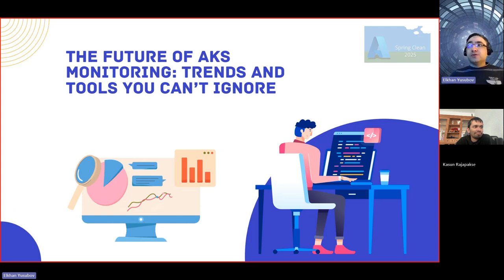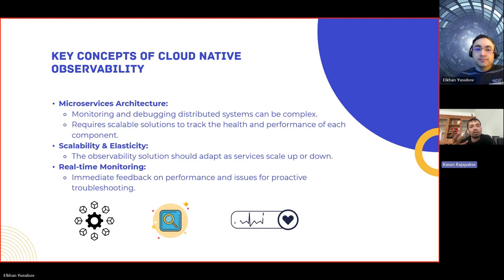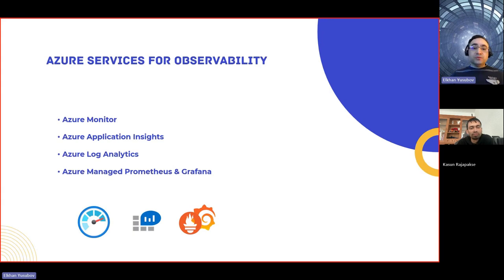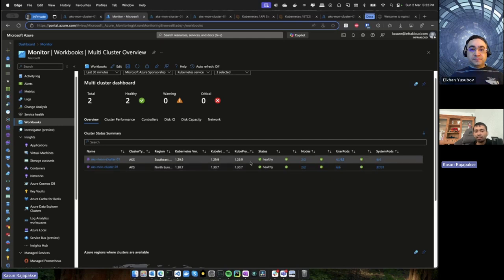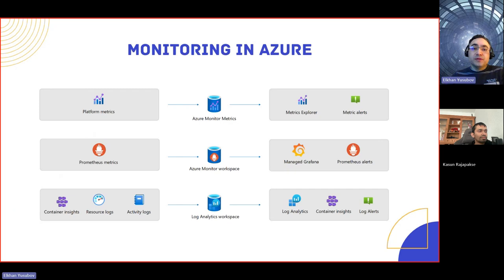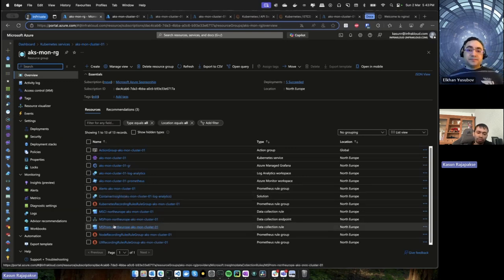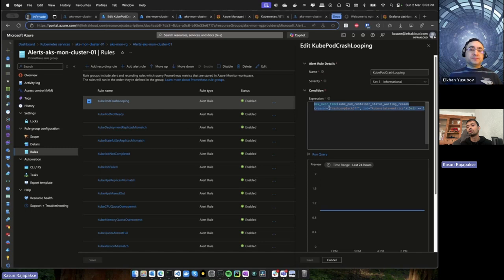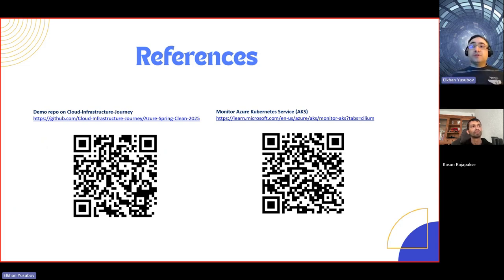The Future of AKS Monitoring - Trends and Tools You Can’t Ignore in 2025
In this video, we dive deep into the evolving landscape of Azure Kubernetes Service (AKS) monitoring — exploring the latest trends, essential tools, and best practices to future-proof your observability strategy.

📊 What you'll learn:
✅ Current state of AKS monitoring: Azure Monitor, Log Analytics, Prometheus, and more.
✅ Must-have tools: Grafana, Azure Managed Prometheus,
✅ Best practices for designing scalable, high-availability monitoring solutions
✅ Live demo: Setting up Prometheus + Grafana on AKS and integrating

💡 Whether you're a DevOps engineer, SRE, or cloud architect, staying ahead of these trends is crucial for ensuring your microservices run smoothly and securely.

Got questions or want to share your monitoring setup?